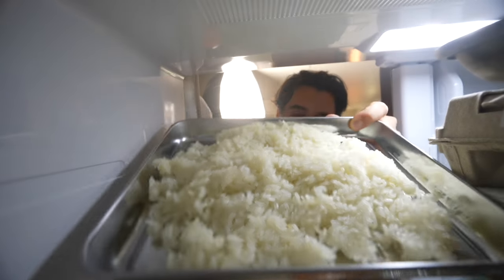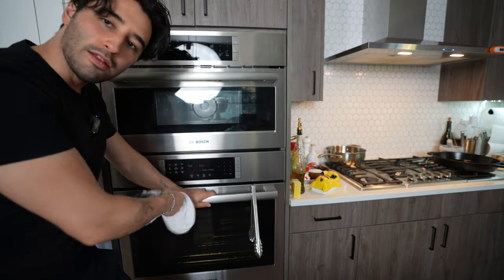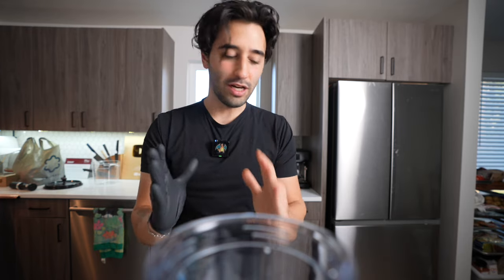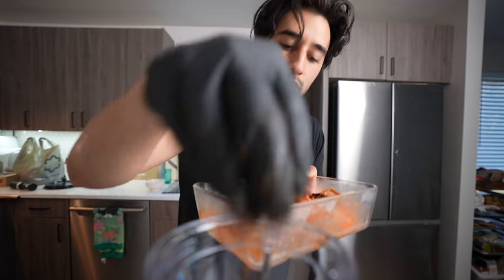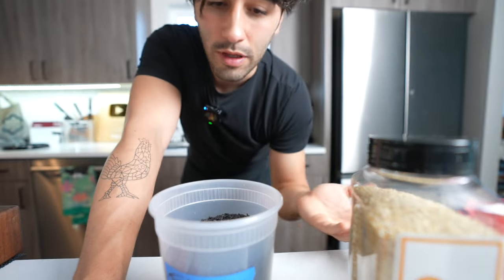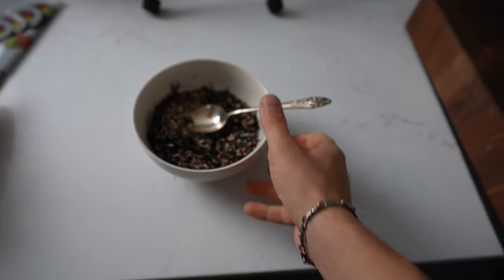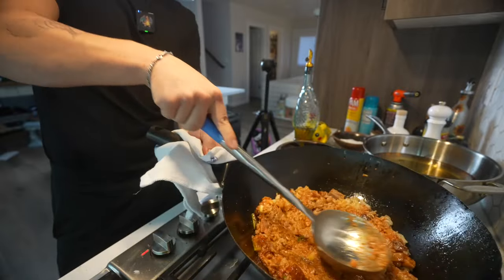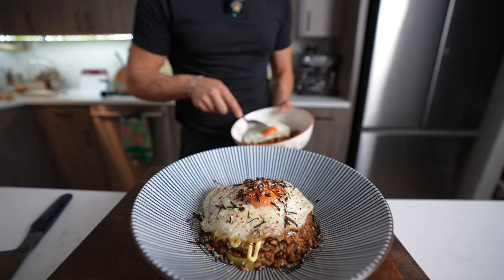These ingredients make the best fried rice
0:00 why use day-old rice for your fried rice
1:20 can you make fried rice in a pan?
2:23 i pissed off Uncle Rodger
3:07 Is it normal to put ketchup on fried rice?
4:30 how to make kimchup?
5:56 what is forbidden rice?
7:50 how to make furikake
8:28 how to make the BEST fried rice
10:13 get yourself a wok ladle
10:34 let's taste our fried rice